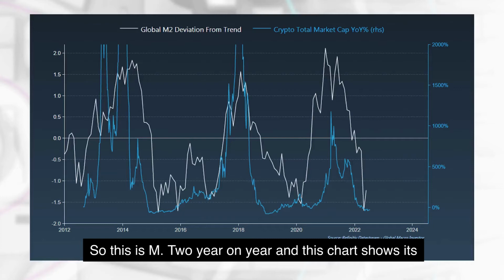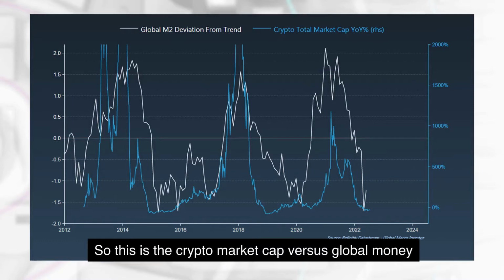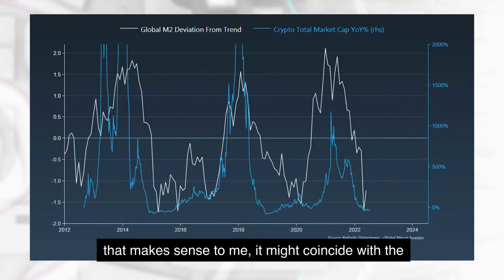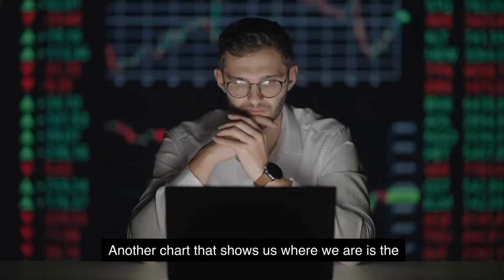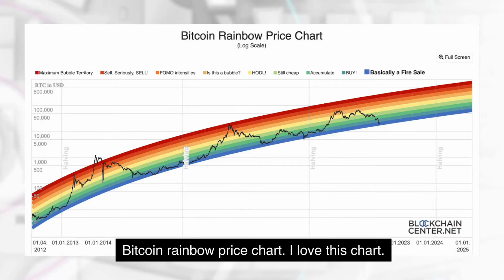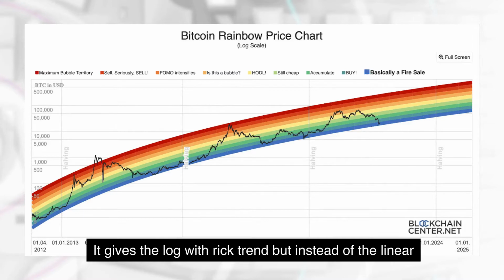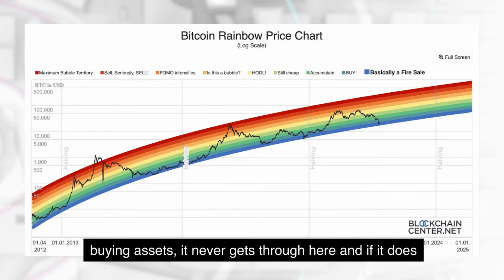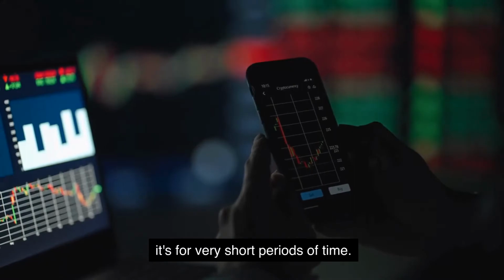"10X Crypto Opportunity Is Here": Raoul Pal Latest Interview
In this video Raoul Pal Talk about his investment Startegy and also Raoul pal Talk about cryptocurrency why he like Ethereum than Bitcoin.

About Raoul Pal:
Raoul Pal is an economist, investment strategist, as well as the CEO and co-founder of Real Vision, a financial media brand.

IS THE BOTTOM IN? A SPECIAL CRYPTO UPDATE FROM RAOUL PAL